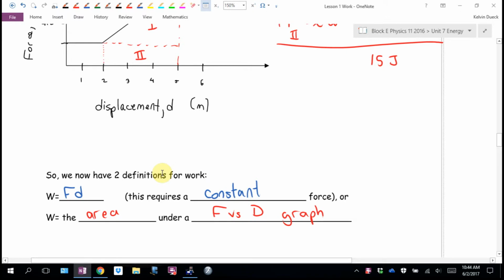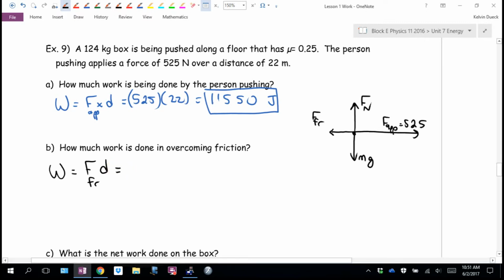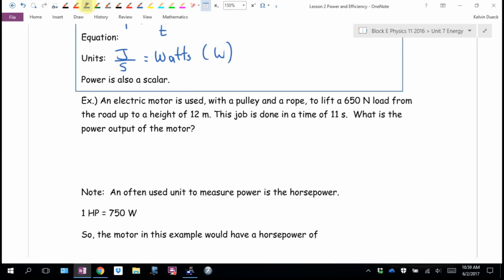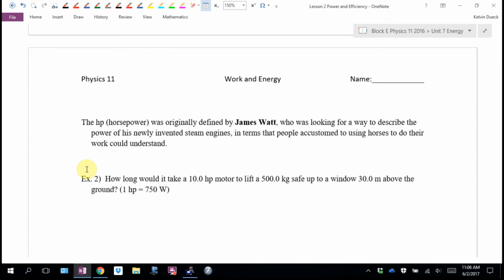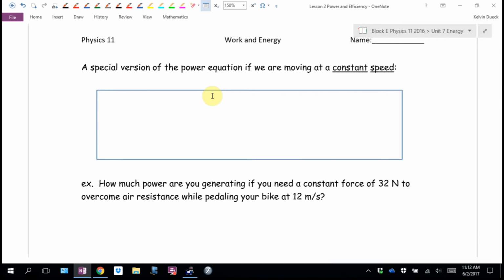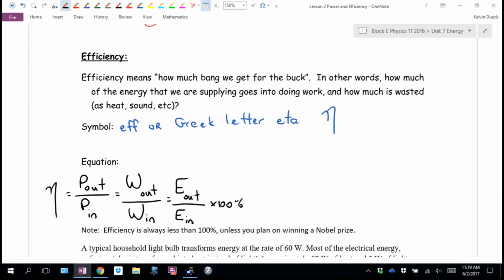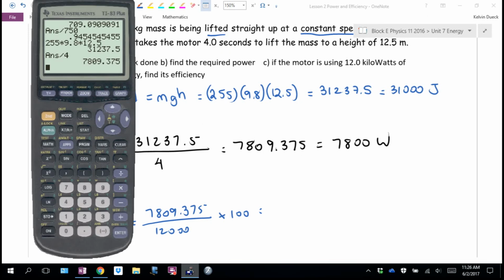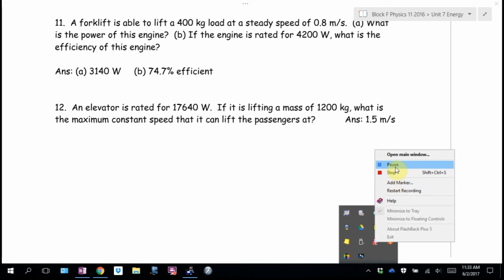Physics 11 U7L2 Work Part 2, Power and Efficiency